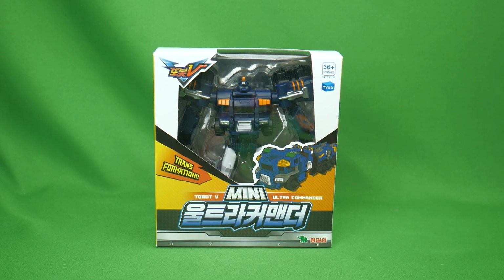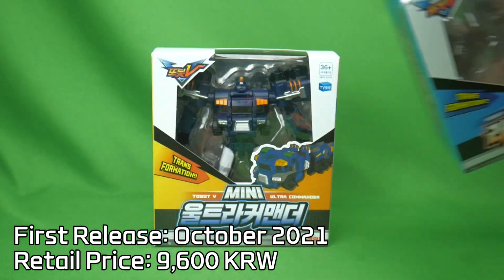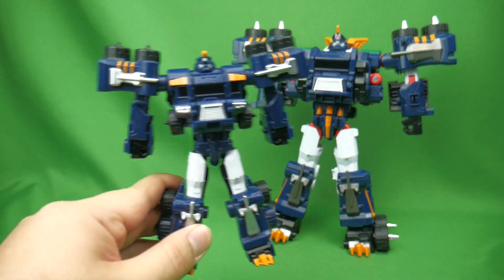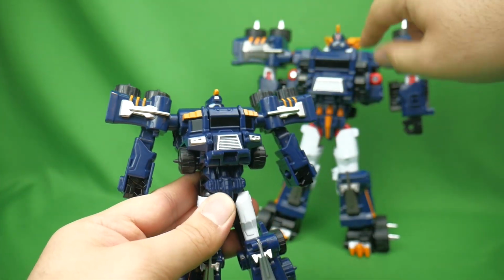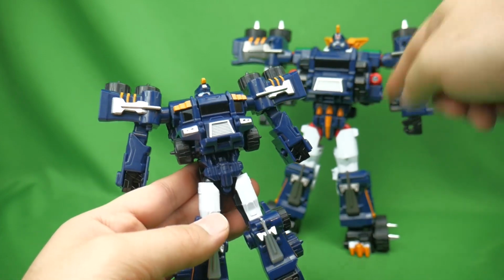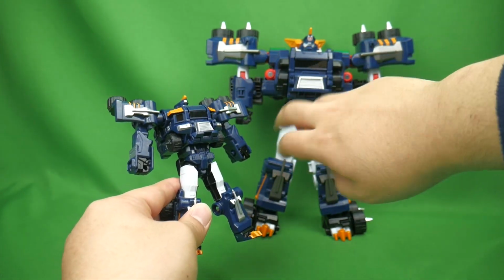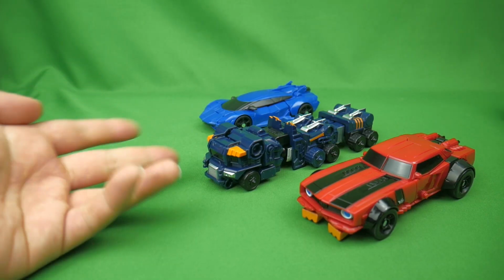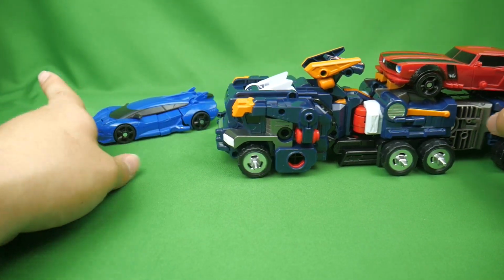Tobot V (GD) Mini Ultra Commander Review | 또봇 V 미니 올트라 커맨더 원어민 영어 리뷰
The Tobot V Minis have been pretty good for their price, but this one is the weakest of the bunch, suffering from balance and loose-fitting partsforming made moot without his third mode.

🇺🇸  Reviewing Korean robots and franchises for general audiences and growing Transformer collectors.

🇰🇷 🛒 Shopping Links!